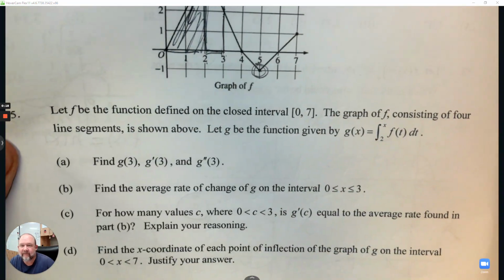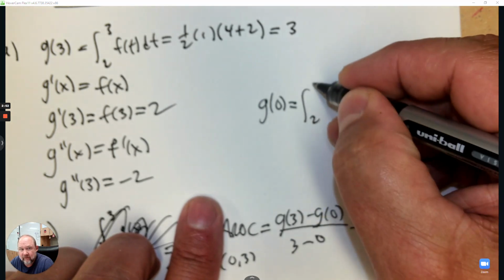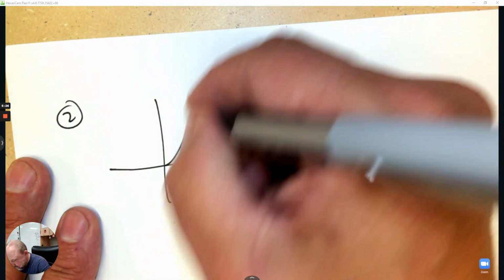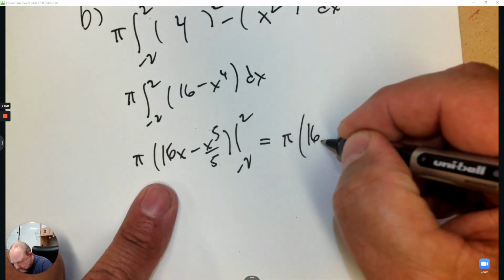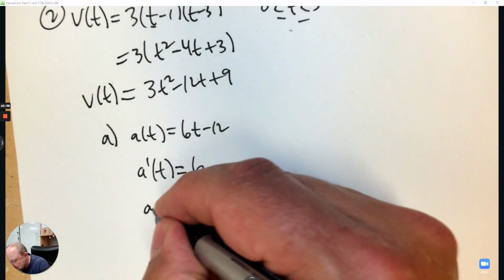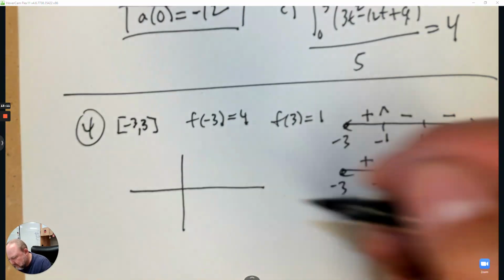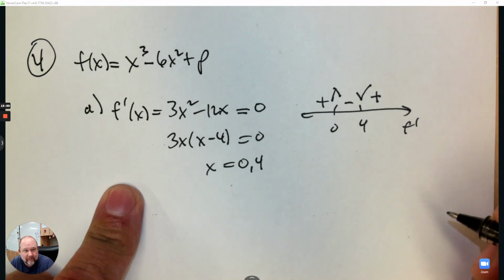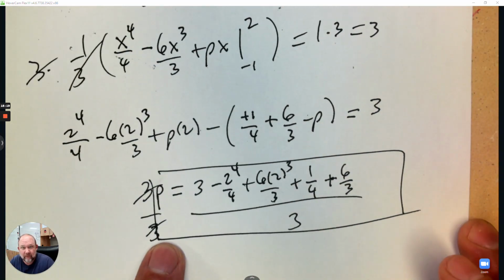Calculus AB Review Assignment #9 Solutions